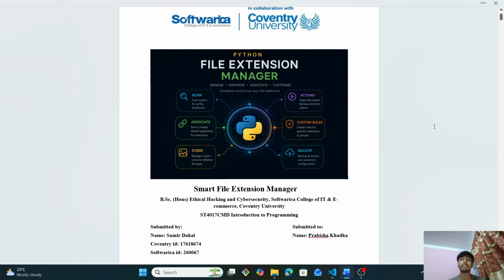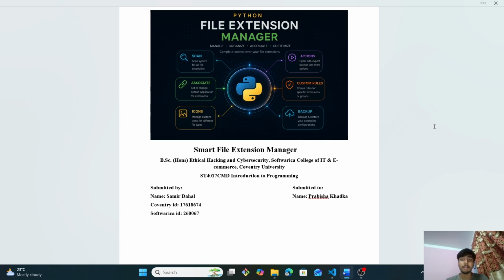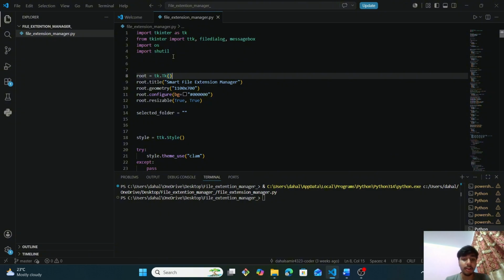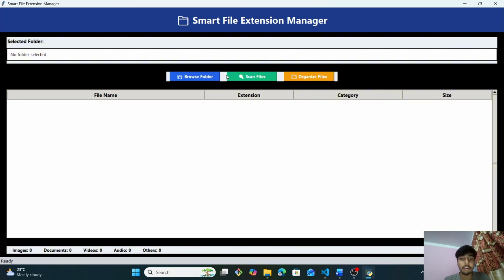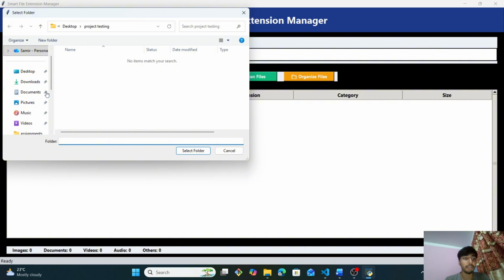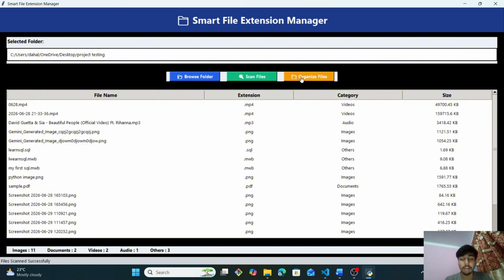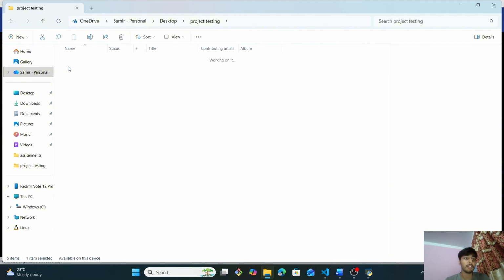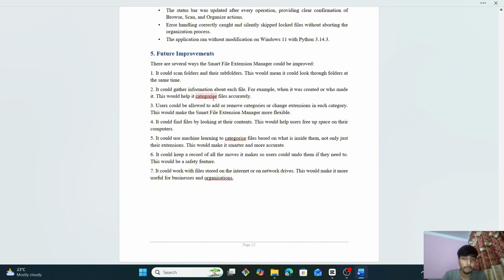smart file extension manager.